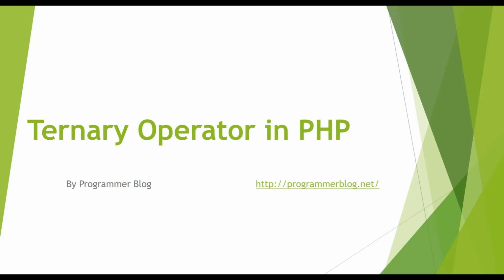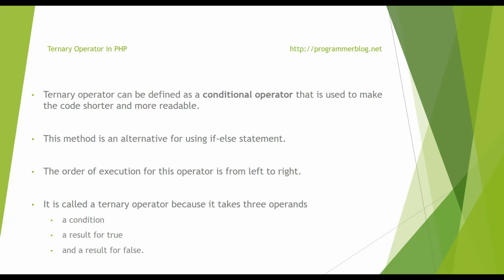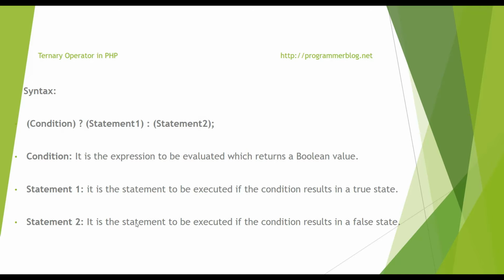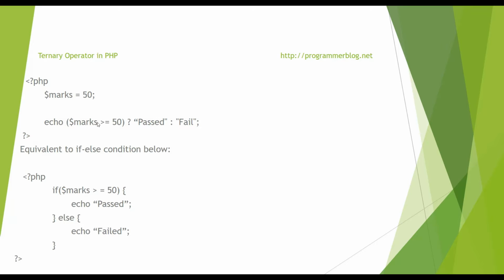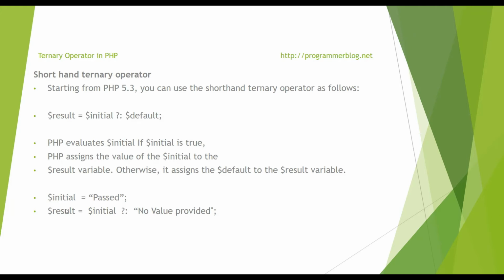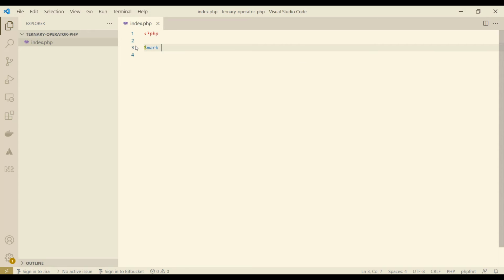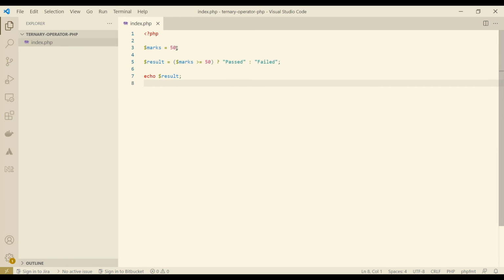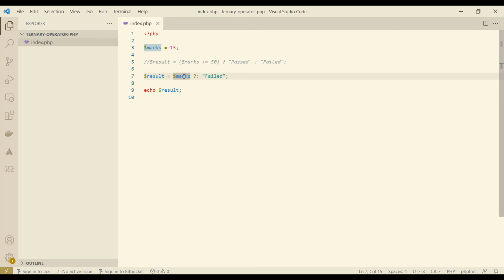How to use ternary operator in php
This video covers:
- if- else equivalence in php
- short hand syntax of ternary operator

Ternary operator in php is used to perform comparison in php.